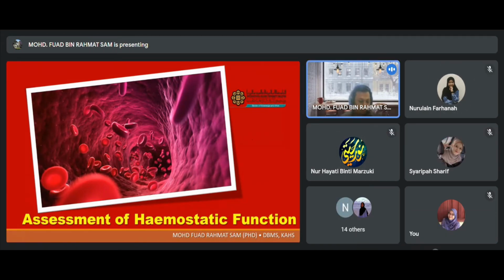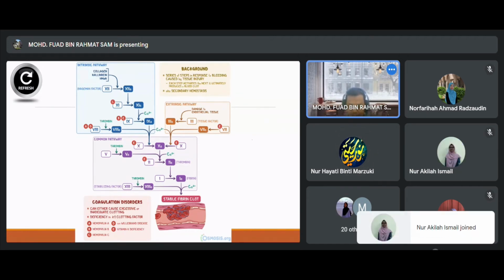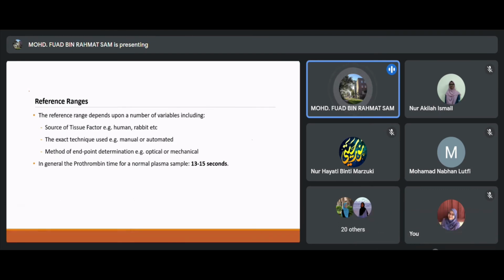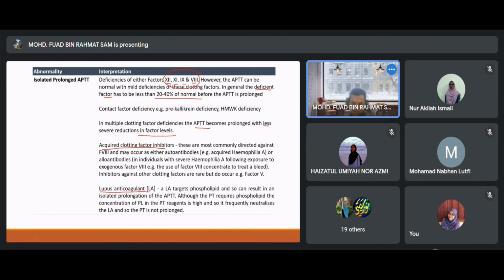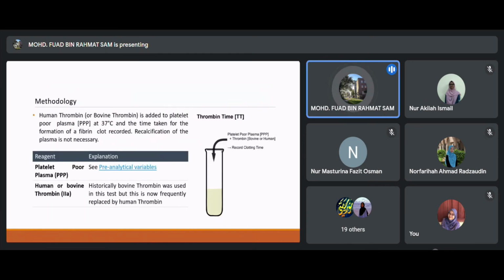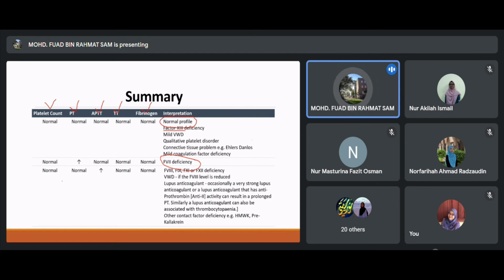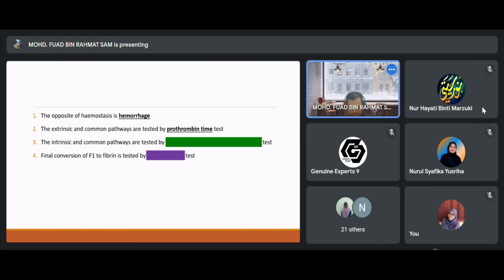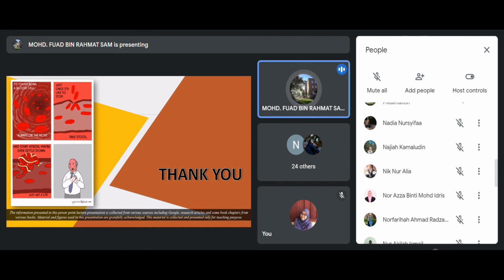W12 Class 13 Assessment of Haemostatic Function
AHBS 3331 | 12/1/2022
Dr Fuad
Assessment of Haemostatic Function